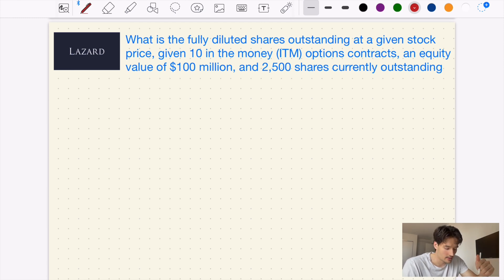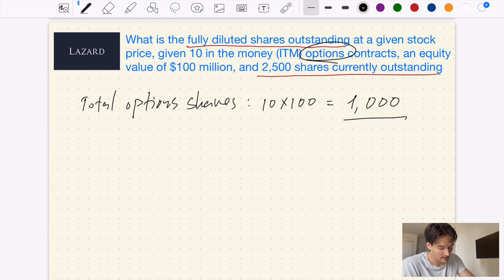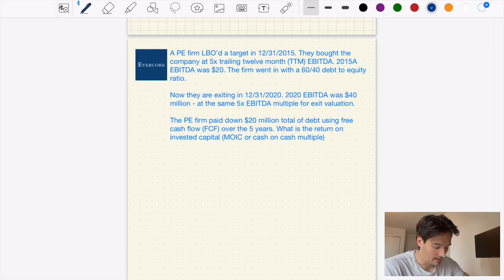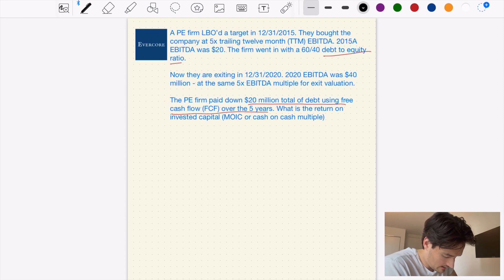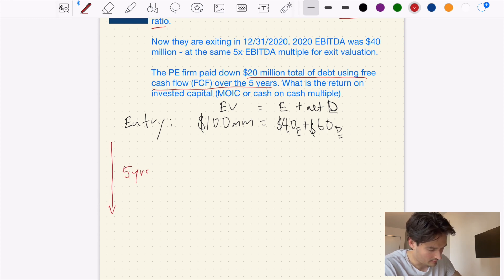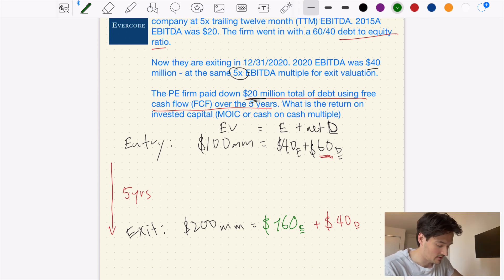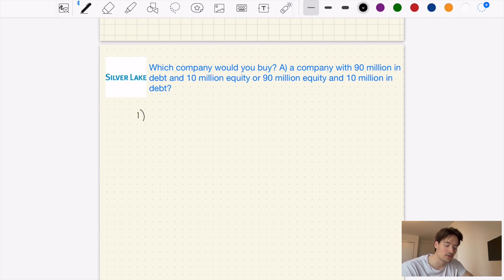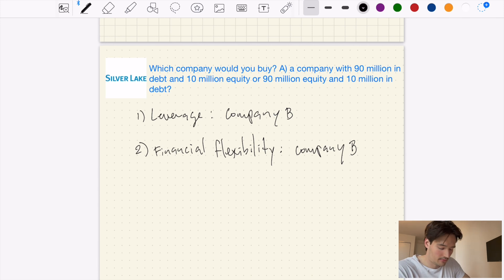Most Common Finance Interview Questions you NEED to know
In this video I walk through three common finance questions that you can expect to get when interviewing for an analyst position at and Investment Bank or Private Equity firm.

The three questions we discuss in this video come from Lazard, Evercore, and Silver Lake.

1. Lazard:
What are the fully diluted shares outstanding at a given stock price, given 10 in-the-money (ITM) options contracts, an equity value of $100mm, and 2,500 shares currently outstanding?

2. Evercore:
A PE firm LBO'd a target on 12/31/2015. They bought the company at 5x trailing twelve-month (TTM) EBITDA. 2015A EBITDA was $20mm. The firm went with a 60/40 debt-to-equity ratio.

Now they are exiting in 12/31/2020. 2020A EBITDA was $40mm - at the same 5x EBITDA multiple for exit valuation.

The PE firm paid down $20mm in total debt using free cash flow (FCF) over the 5 years. What is the return on invested capital (MOIC or cash on cash multiple)?

3. Silver Lake:
Which company would you buy?
A) a company with $90mm in debt and $10mm in equity
B) $90mm in equity and $10mm in debt